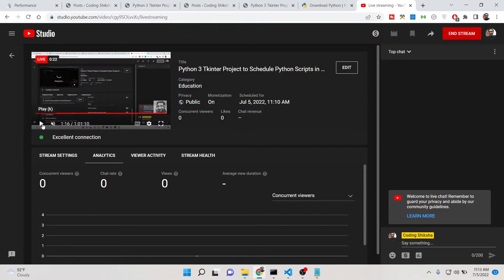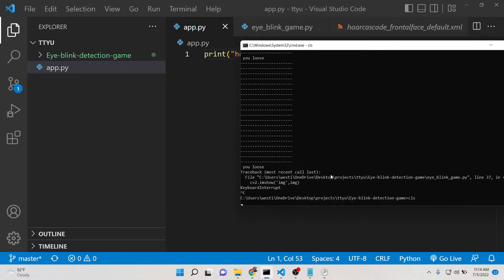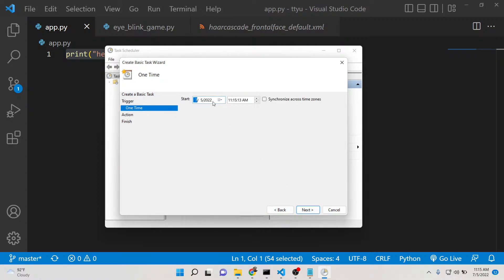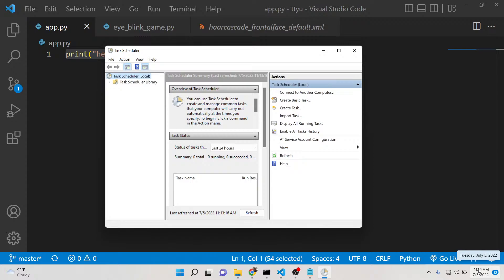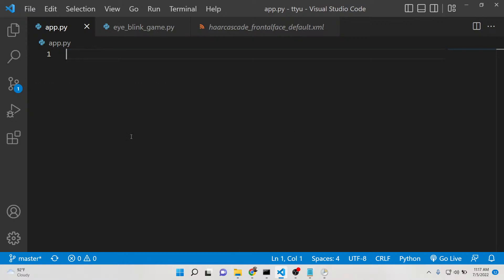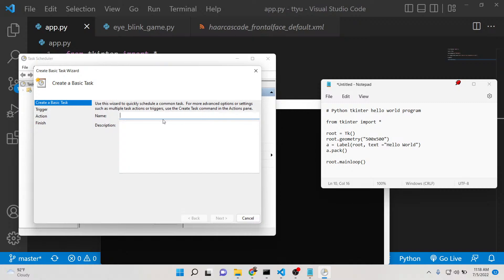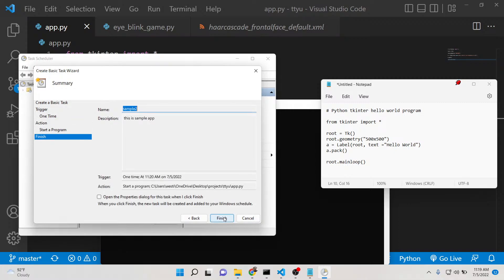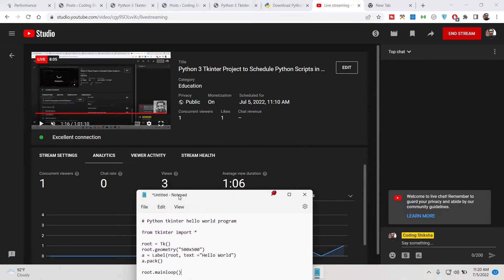Python 3 Tkinter Project to Schedule Python Scripts in Windows Using Task Scheduler